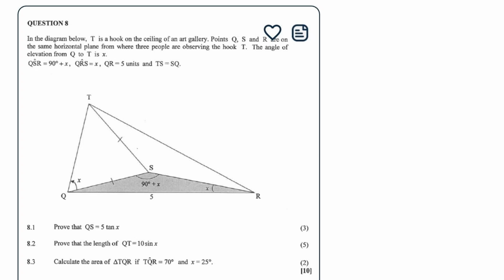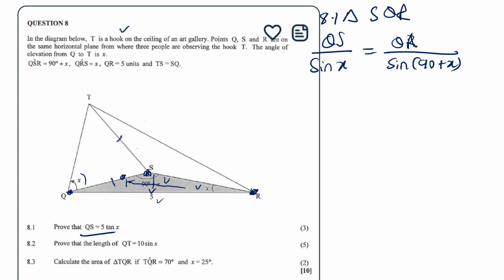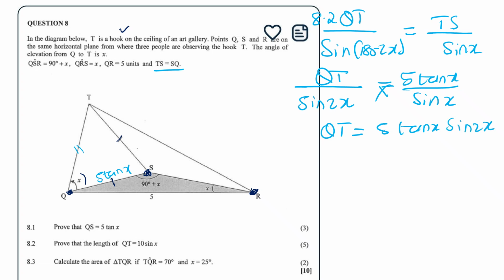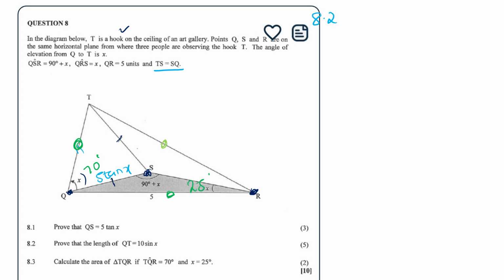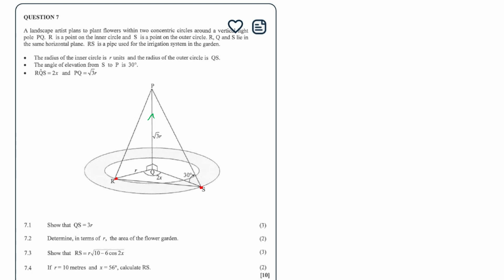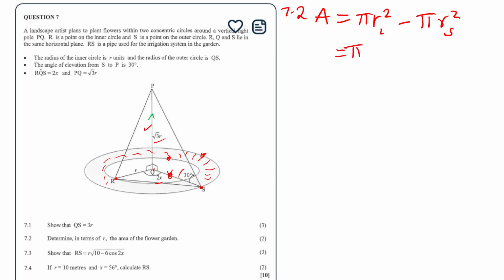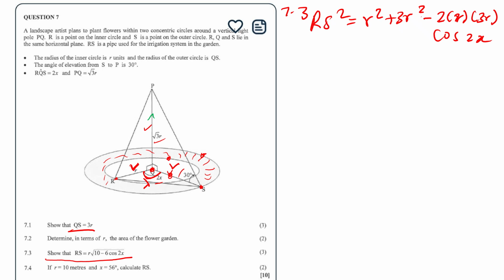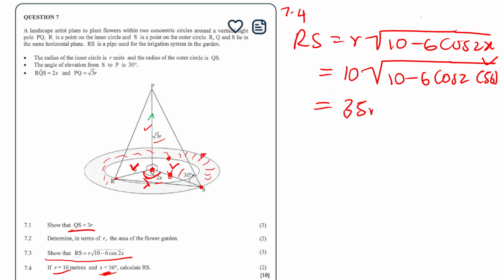Grade 12 math p2 trigonometry 3D problems